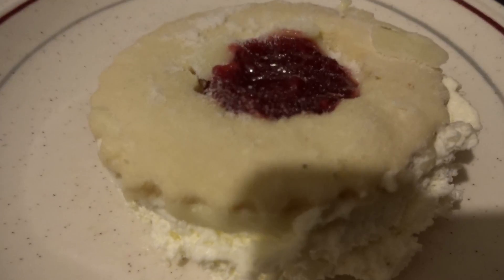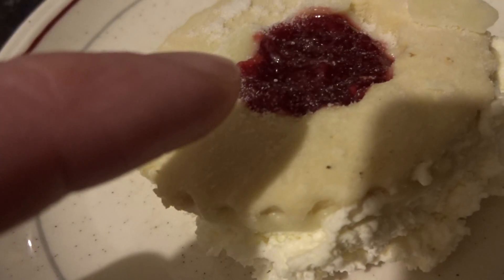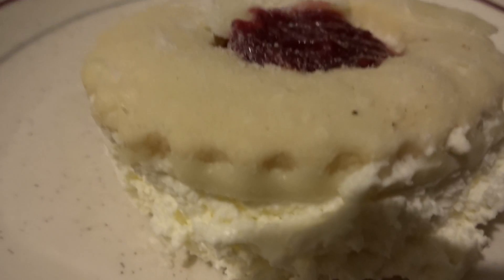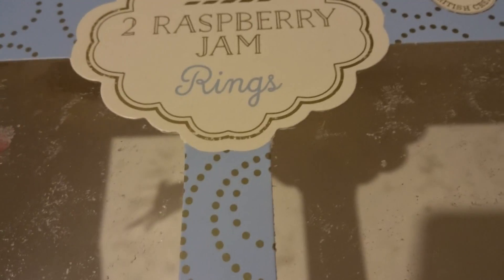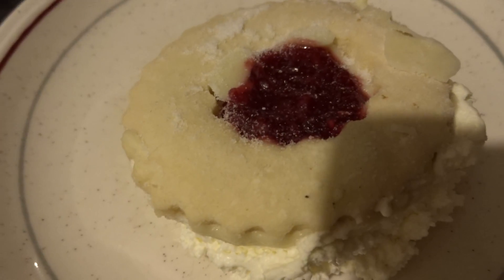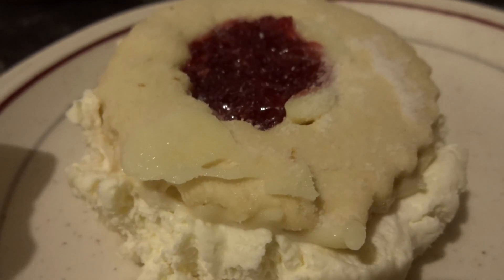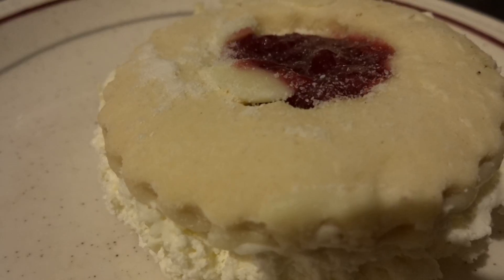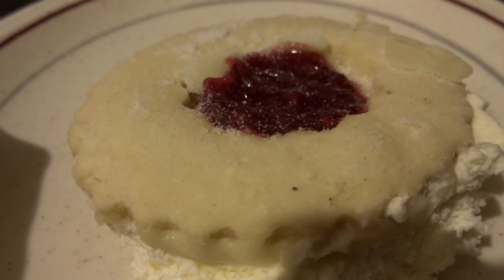Cakey Heaven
One of Tesco's new entire RANGE of cream cakes. Life is too damn short not to have a cream cake once a week. At least.